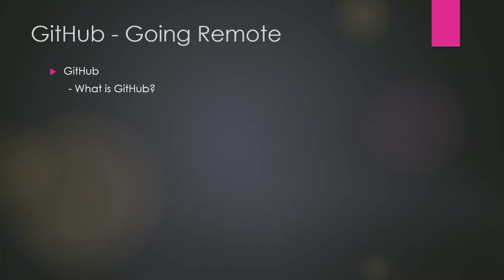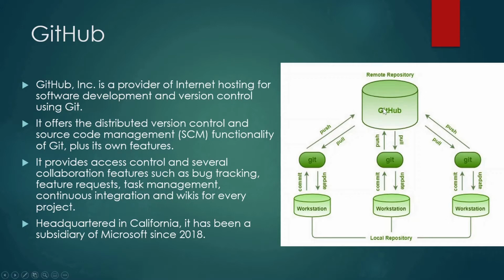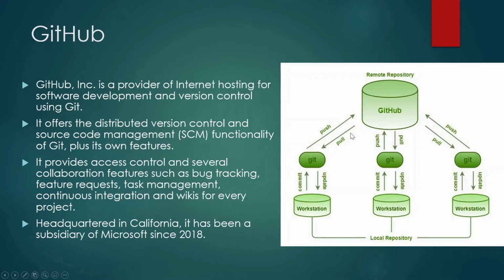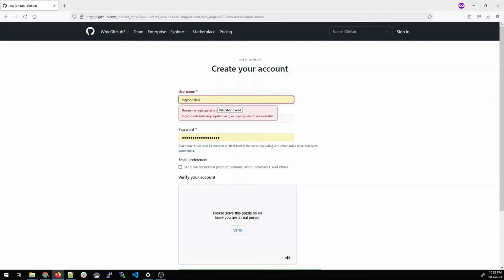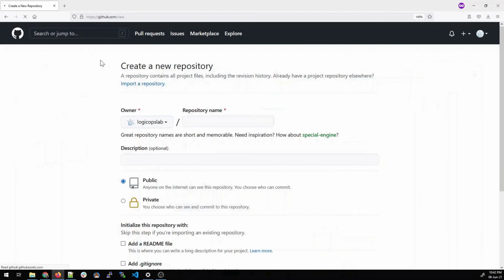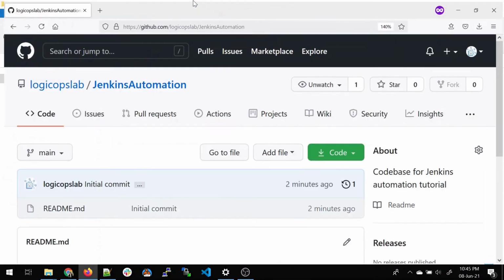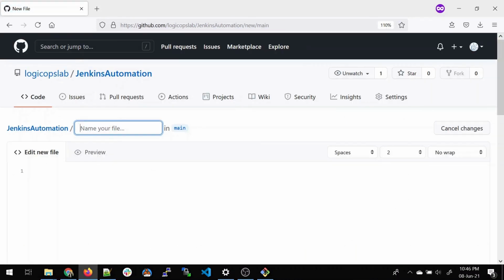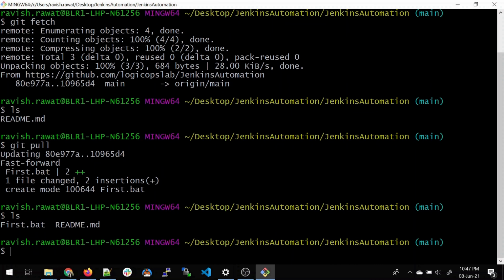Git Crash Course | Going Remote | GitHub Account Creation | Cloning a Repository |12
Hey, guys!

Welcome to the new video in the series of "Git Crash Course" in which we talk everything about Git. In this video, we will go remote and we will talk about these things

1) What is GitHub?
2) Workflow in GitHub
3) Account creation
4) Creation of our first repository
5) Cloning a repository